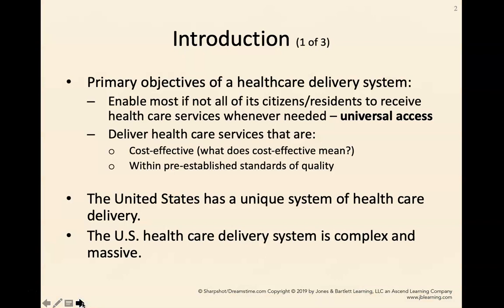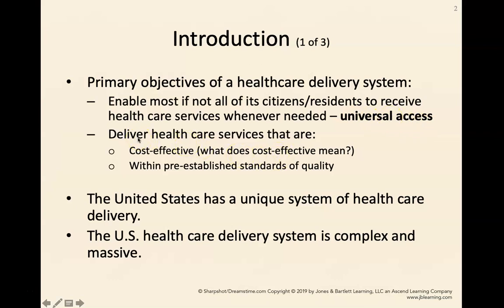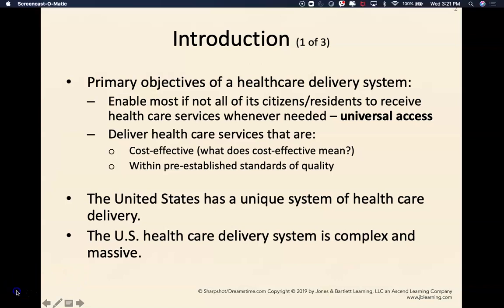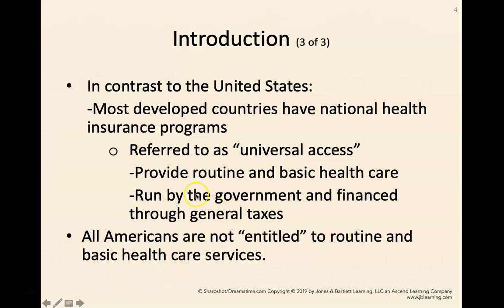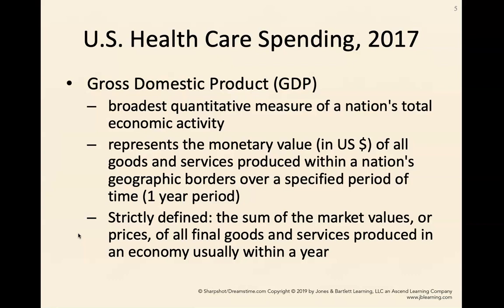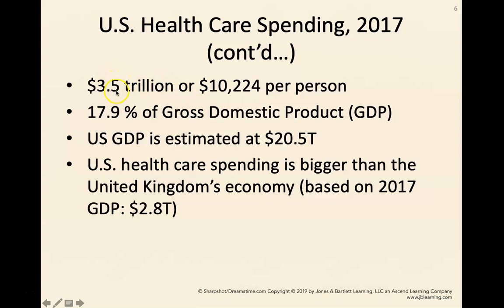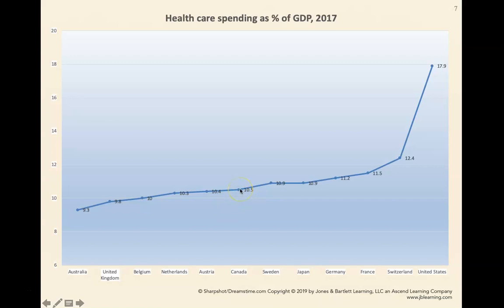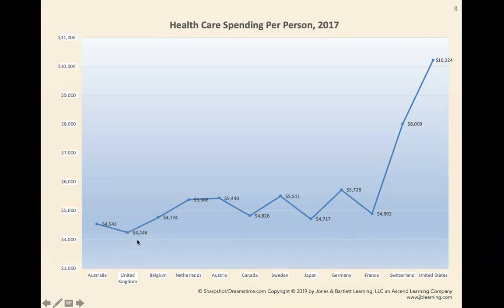Overview of US Hlt Care